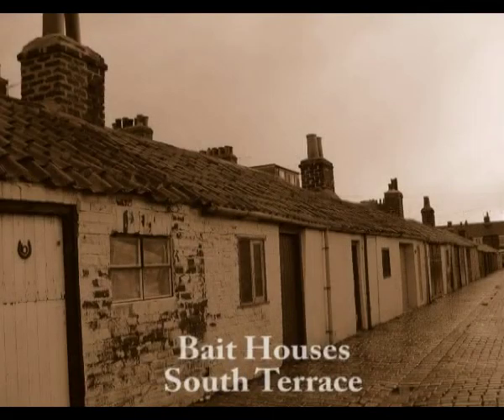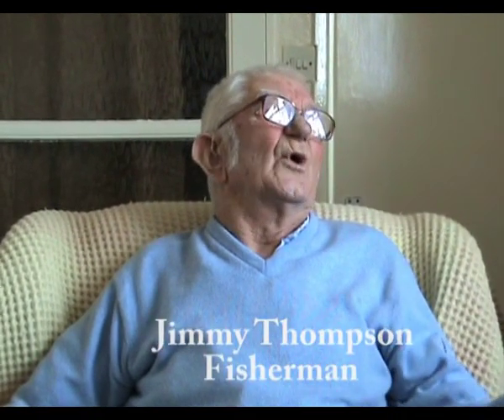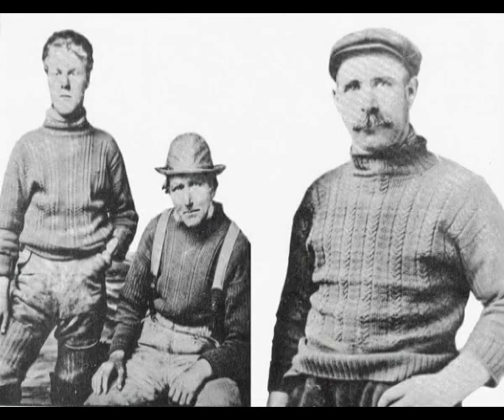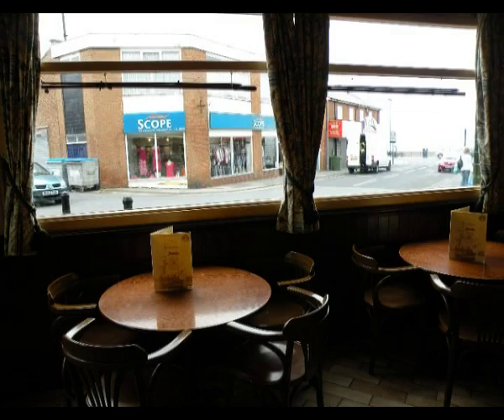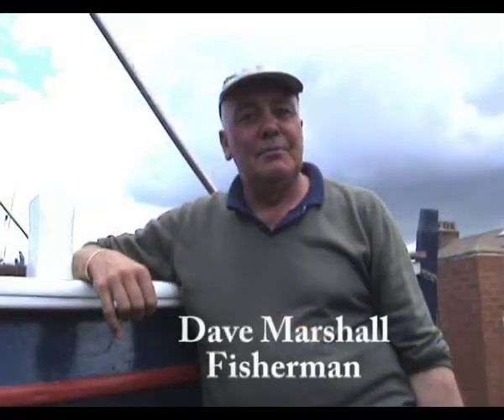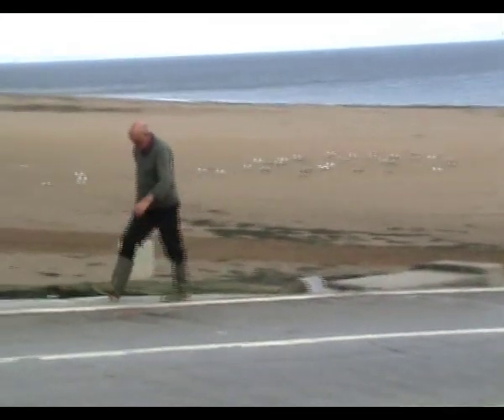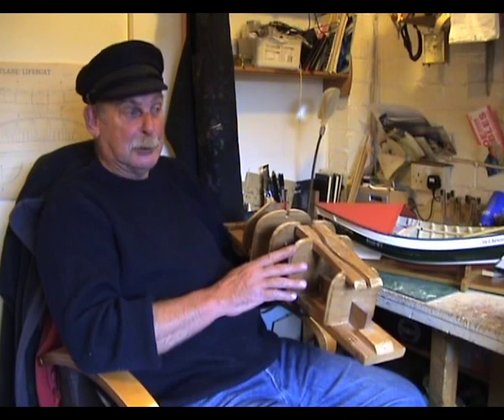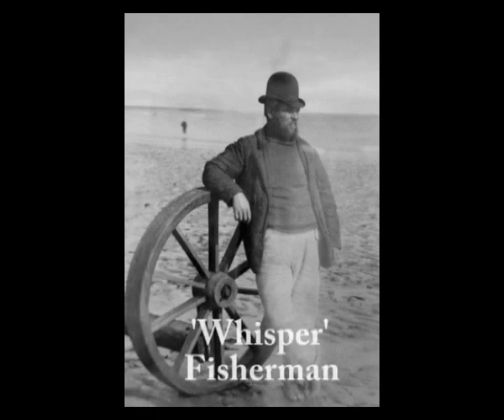The Fishing Town Of Redcar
A Film by Sarah Macmillan, NORTHERN LANDSCAPES
Filmed & Produced in 2008 as part of a series of 4 of my Heritage Documentaries for a permanent exhibition at the Zetland Lifeboat Museum, Redcar. The exhibition also includes ' The Fishing Town of Redcar'
'Zetland- The Redcar Lifeboat' &
'Redcar Celebrates Atonement'

Focusing on the lives & traditions of the local fishing community of Redcar, a town on the North Yorkshire Coast.
Recalling fishing days from the early 20th Century to the everyday struggle faced by modern day fishermen.
The film also features the traditional knitting of the fisherman's sweater known as a 'Gansey' & the surviving art of model Coble making, the traditional fishing boat of Redcar.
Also features folk songs by Greame Miles& The Keelers & incidental  music from John Conolly.